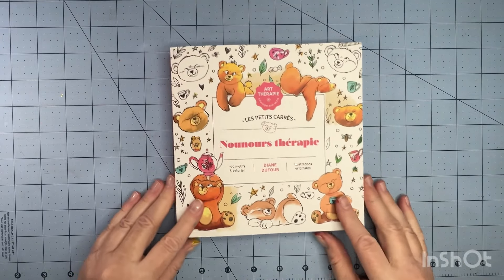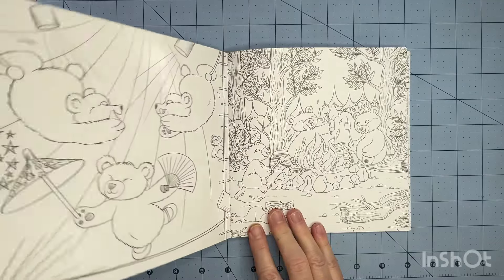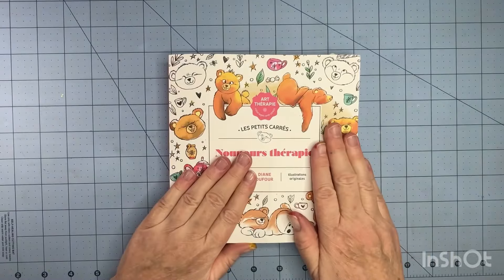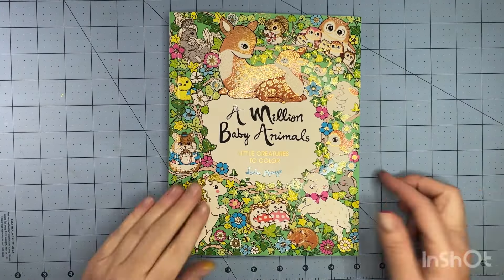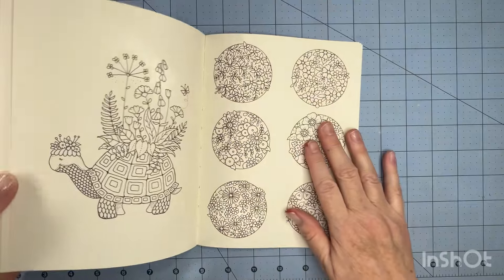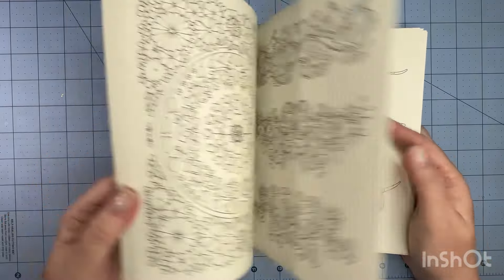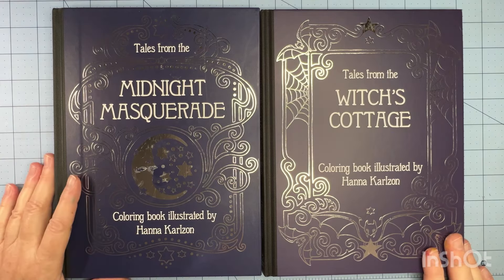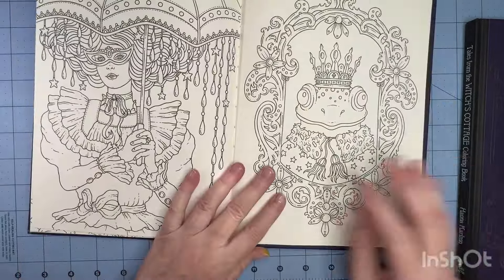Happy Mail, Gifts & Trying New Supplies!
Sharing fun new goodies - coloring books, pencils & acrylic paints!  Let’s try them out!

Mentions:

NSXSU Rainbow Pencils

Royal & Langnickel metallic acrylic paint (Mine came from Walmart- Amazon has them but at a higher price).

I do have an Amazon Wishlist - if you feel so inclined (but certainly not necessary)! 😉